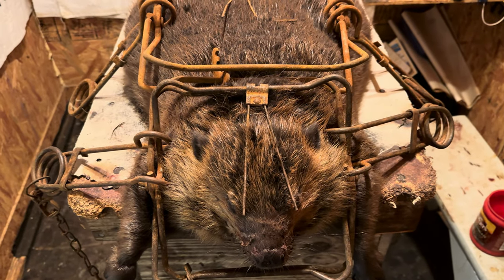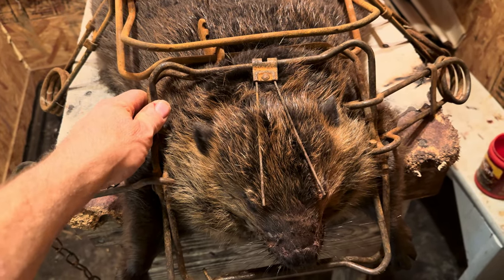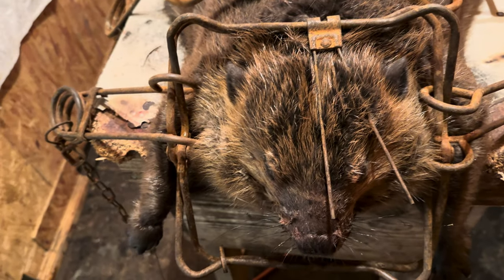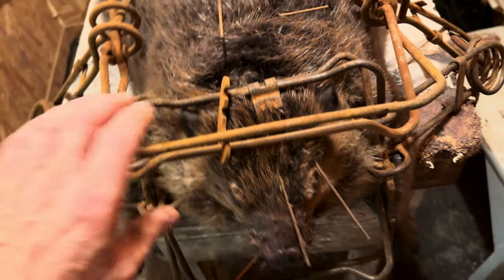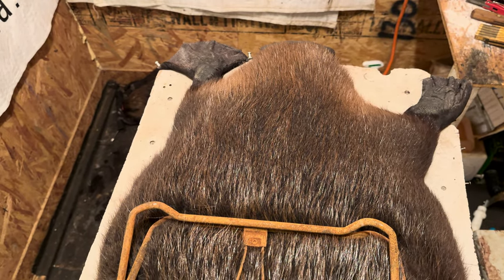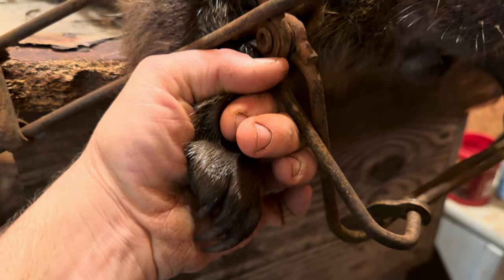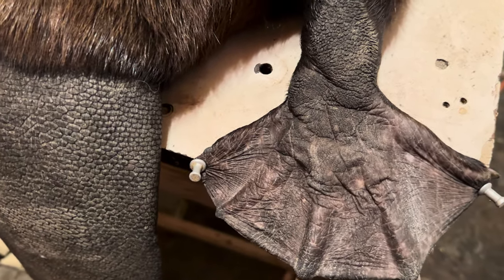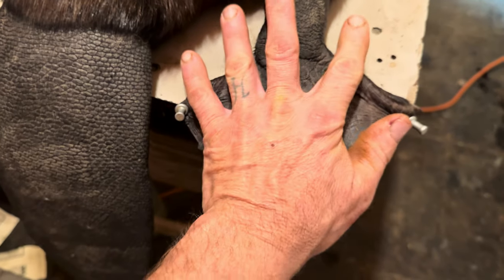Beaver Trapping: Body grips and coilsprings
This is a short video explaining what size body grip (conibear) and foothold (coilspring) traps that are needed for beaver trapping. I explain the sizes,names and why these traps are used.